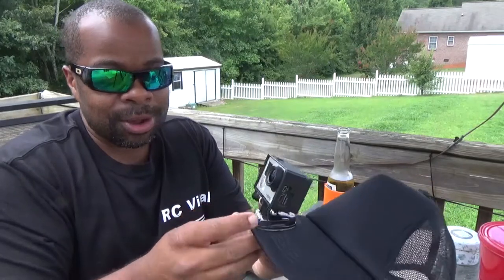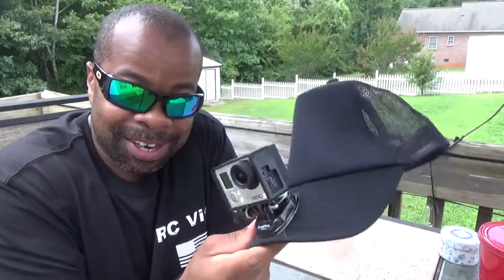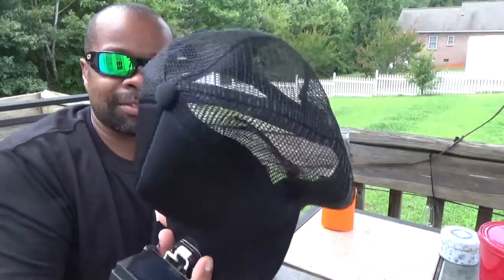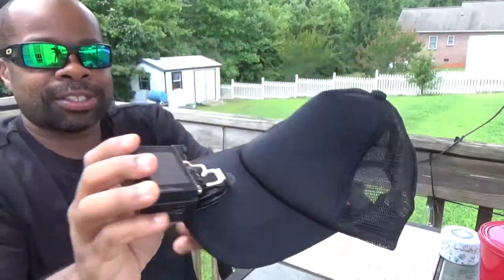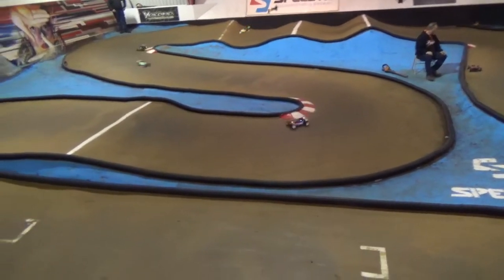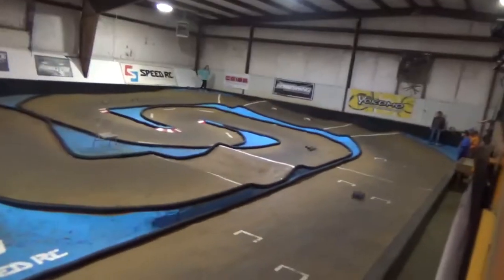I copied Lorenzo Davis on this one, old clip from speed rc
I made me a Lorenzo Davis hat.

 I shoe gooed to it.  I first saw Lorenzo doing it.  He was driving and talking at the sametime.    I was like damn thats a great idea.

I went into my Lab (spare bedroom)  made this up.

The new gopro cameras are better and lighter than mine.  I'm using an old Hero 3.
Hey its what I had.

The Hat I got from work for like $3 bucks.

also in this vid is some old footage of speed rc.

My microphone for unboxing
My Camera Tripod
My Headphones
My Pit Light
My Interview Microphone
My Oakley gascan SunGlasses
My Addias Red Shoes